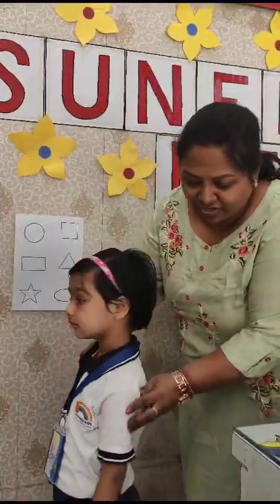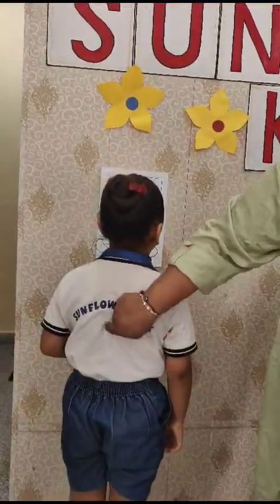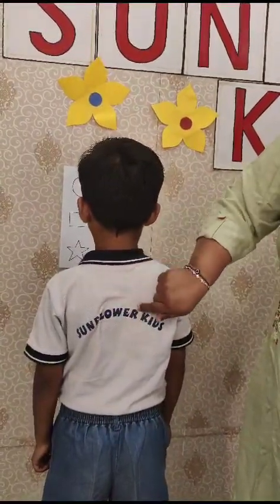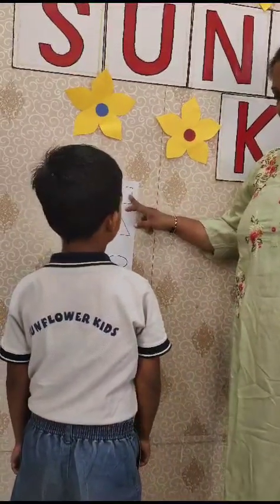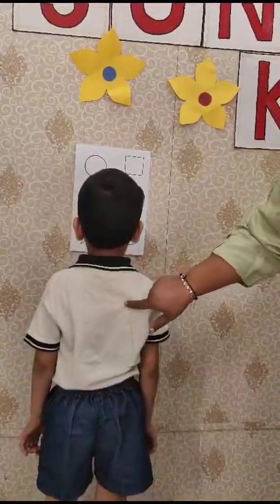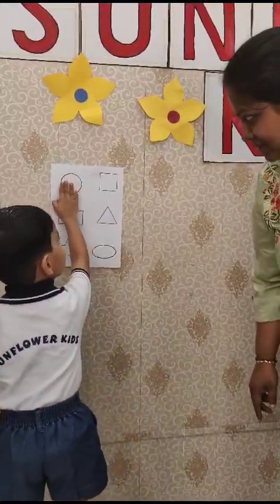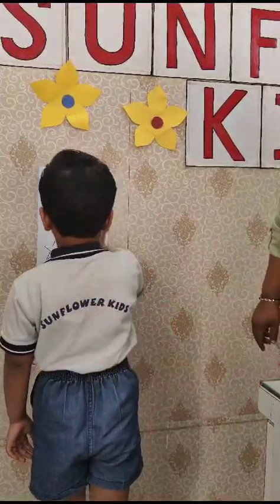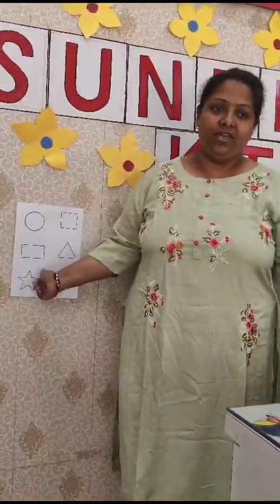Making children understand Shapes through Imagination| Sunflowerkids Taloja